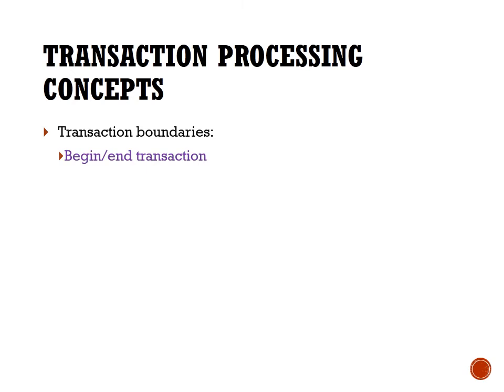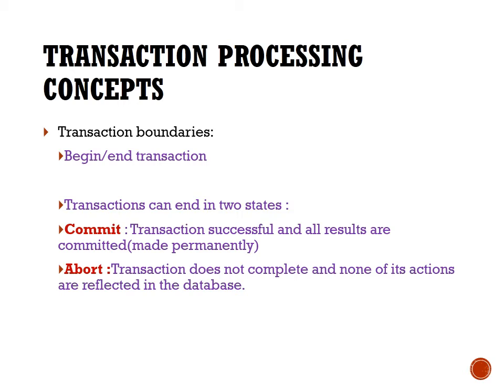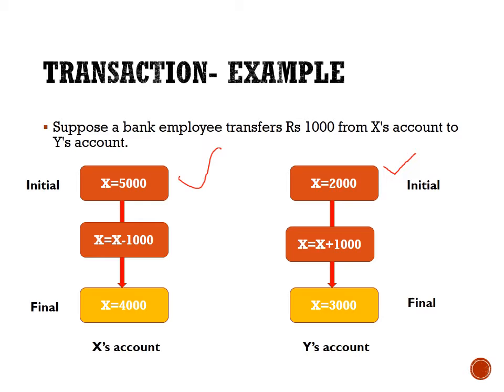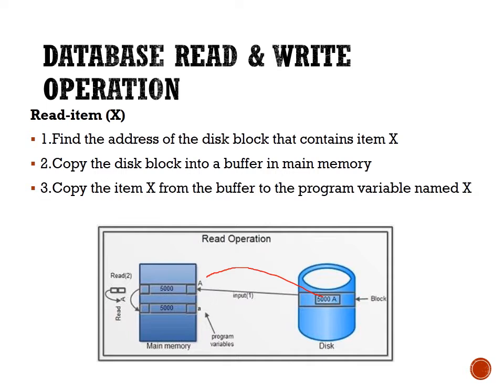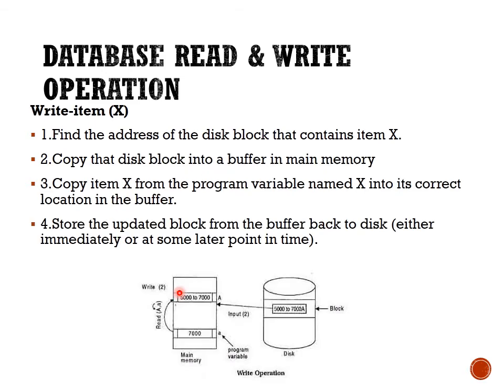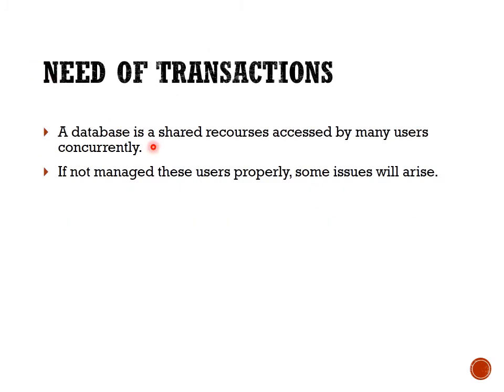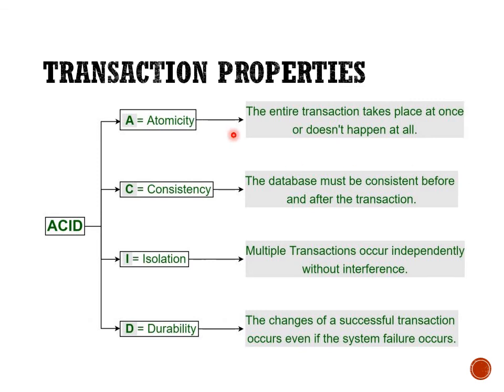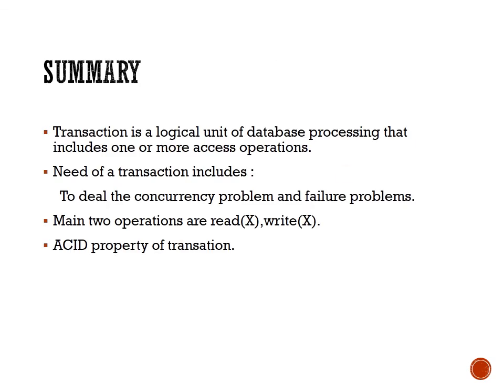MODULE VI Transcation Concepts